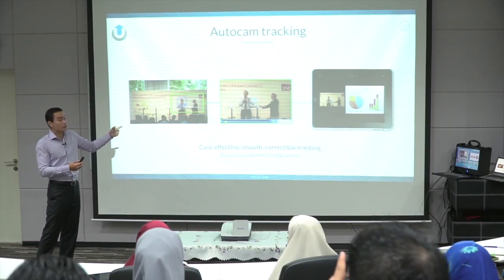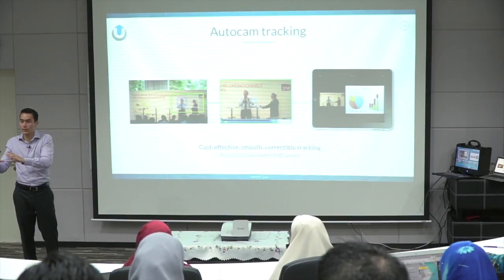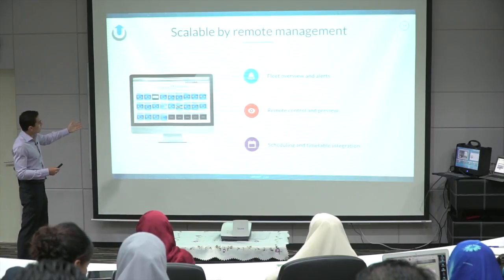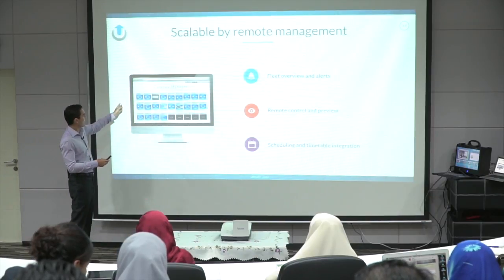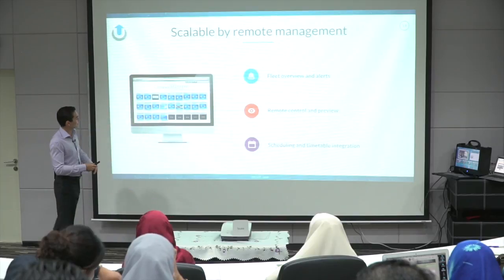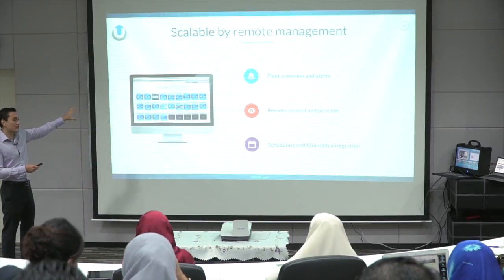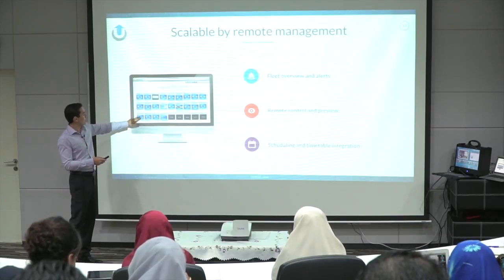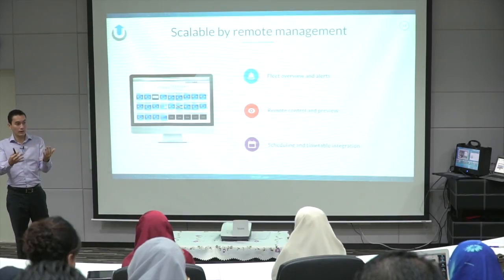E-Learning | Seminar UBICAST | Web Seminar Tools | Part 2